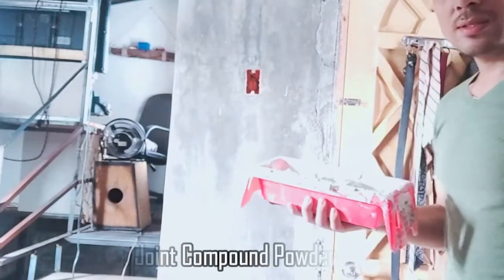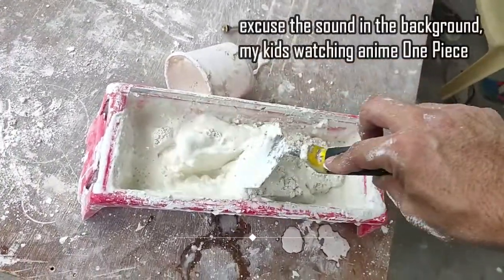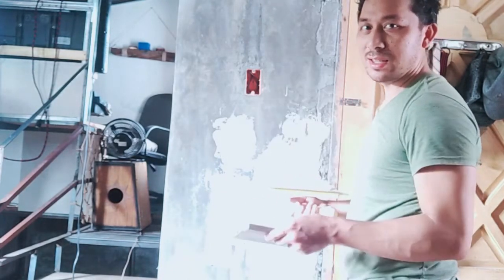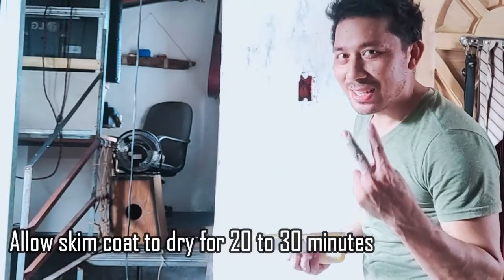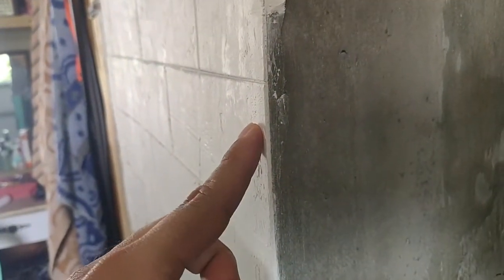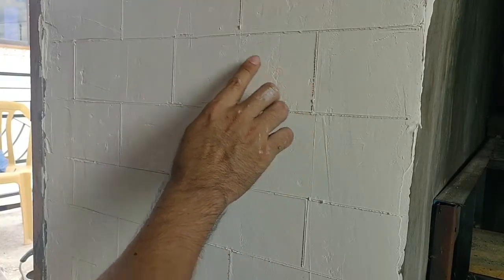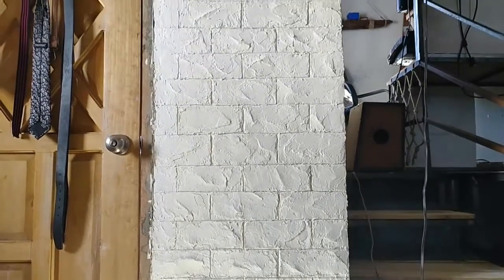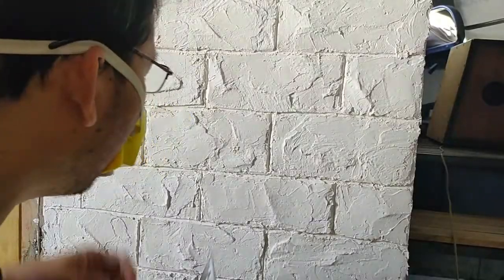How to create faux fake bricks using skim coat drywall mud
Fake or faux wall brick veneers using skim coat or powder based joint compound, Wall design